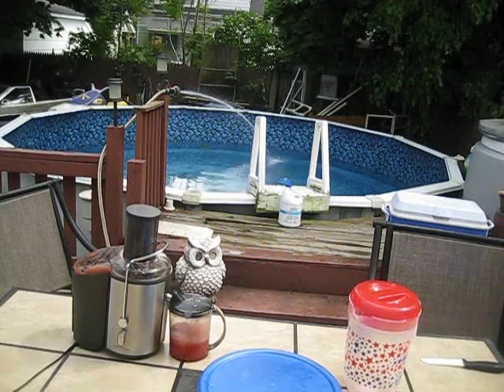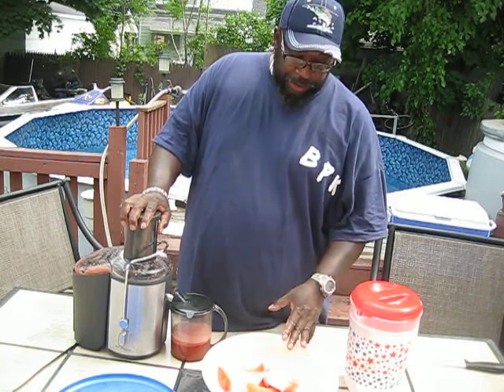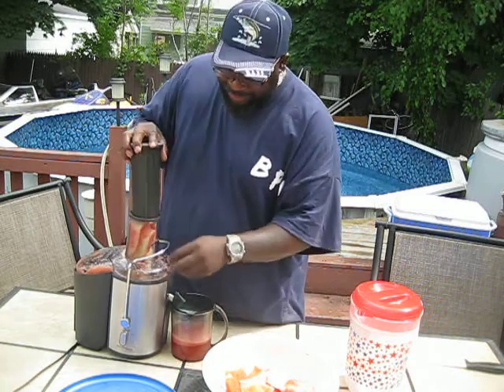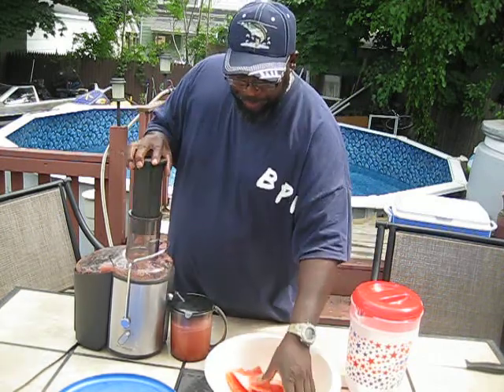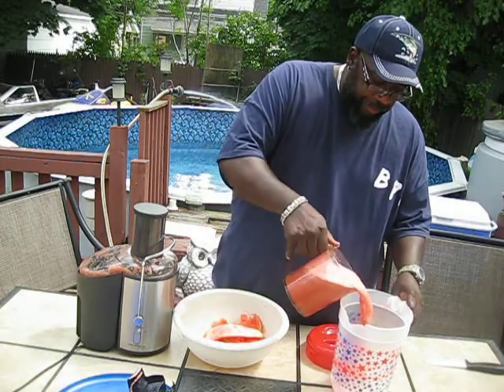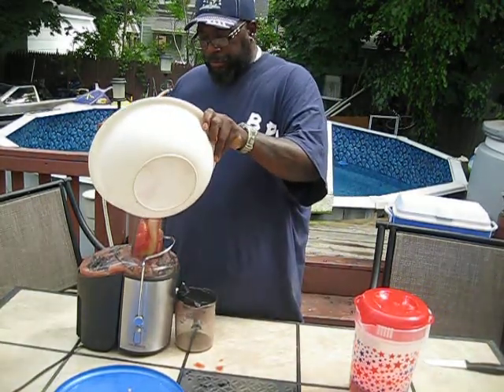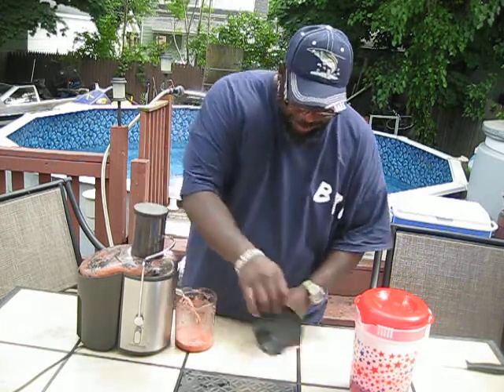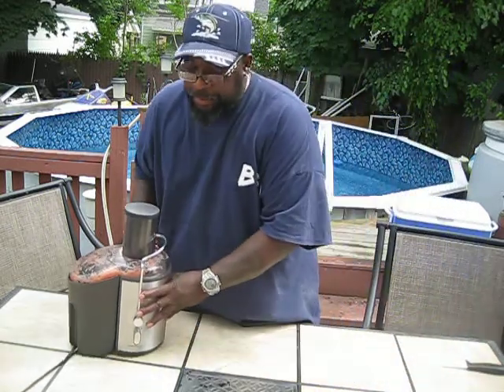water melon rind juice and pineapple mango coleslaw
enjoying the perch killer life style